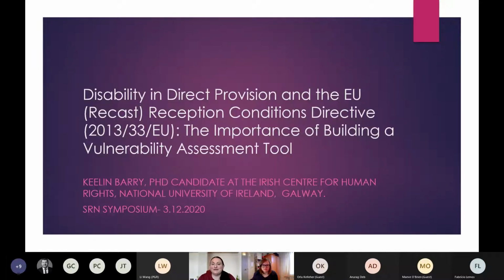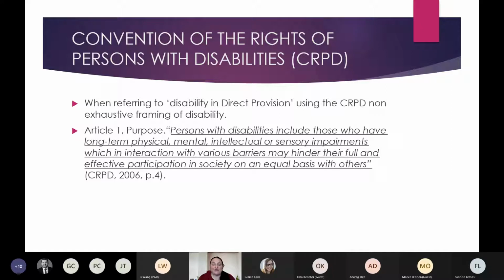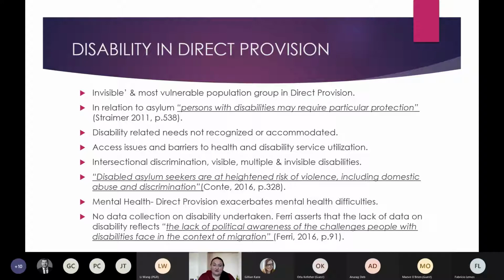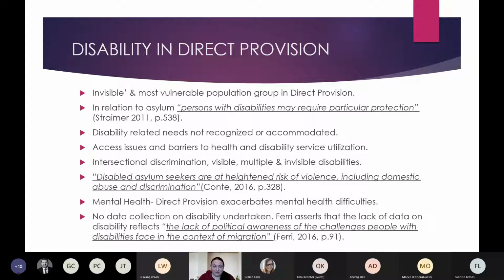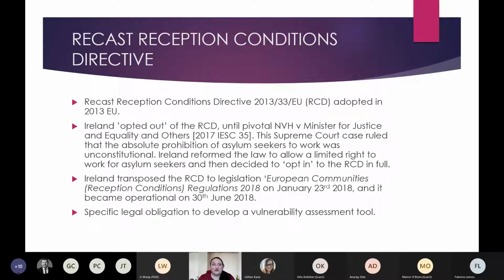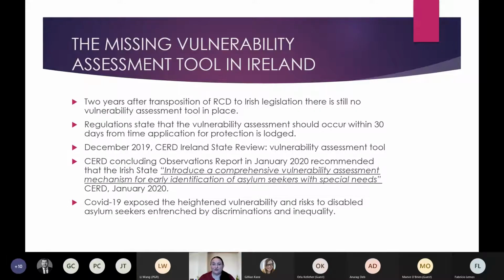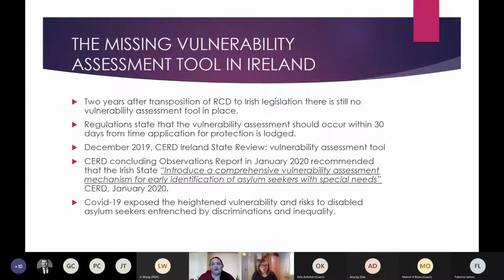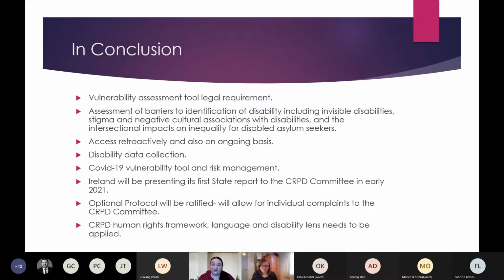Keelin Barry (NUI Galway)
Keelin Barry (NUI Galway): Disability in Direct Provision and the EU (recast) Reception Conditions Directive (2013/33/EU) (RCD): Building a Vulnerability Assessment Tool